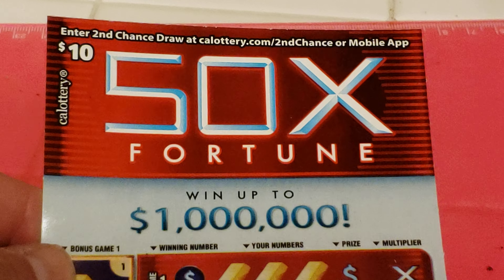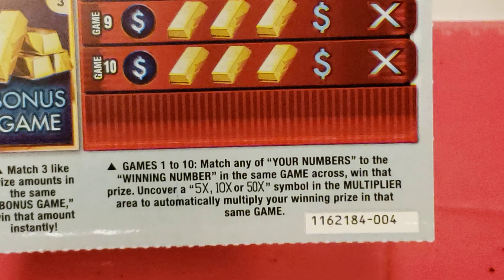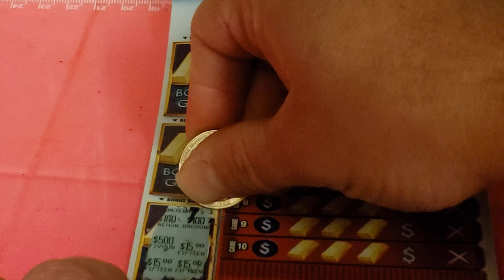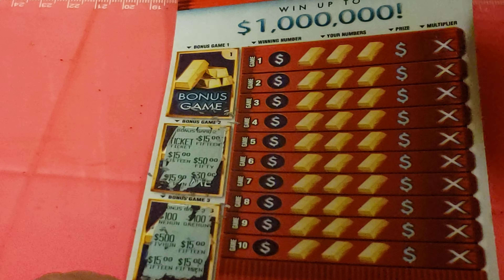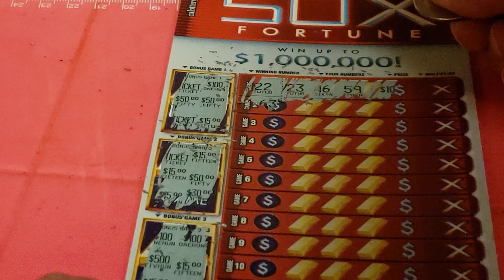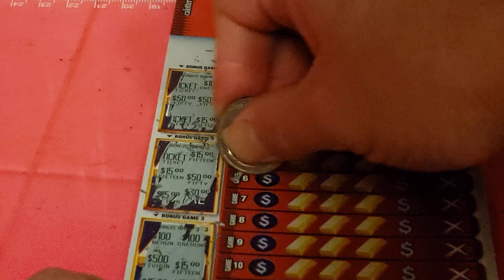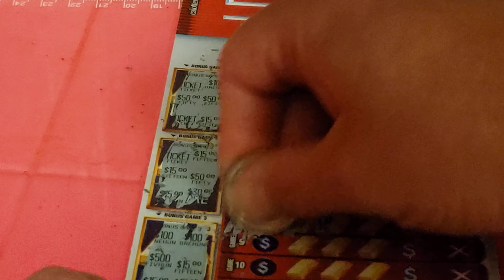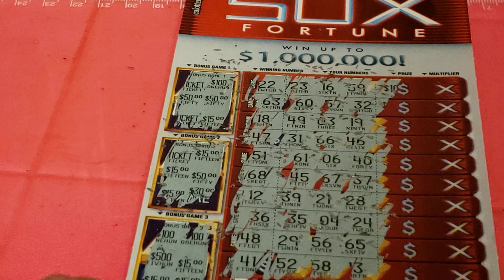California Scratcher: 50X FORTUNE (Game #1513)